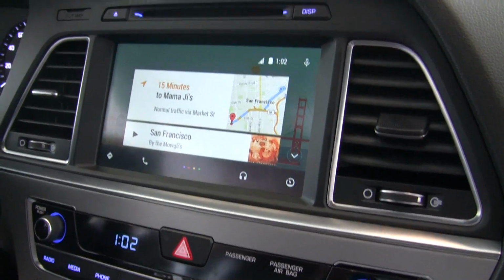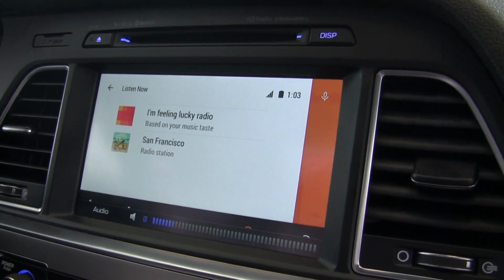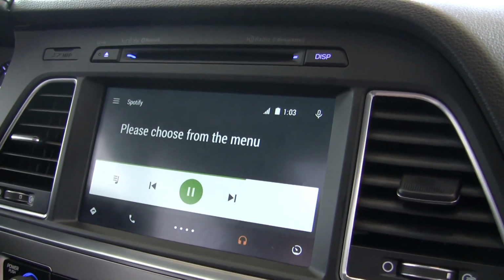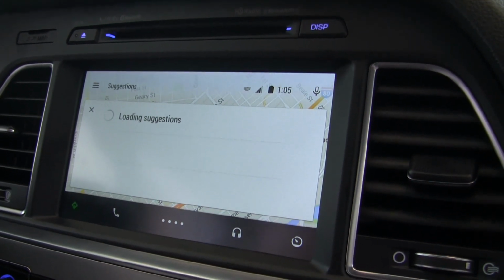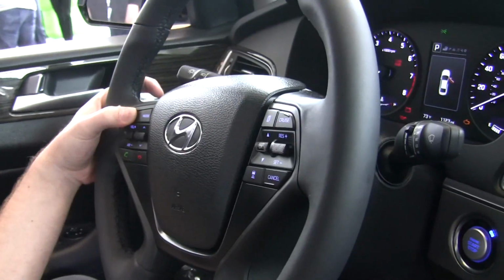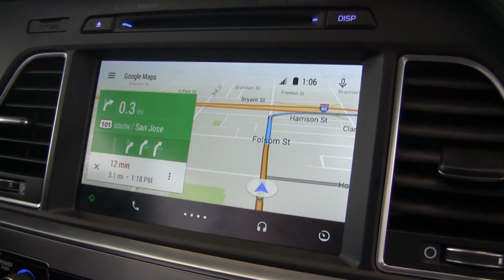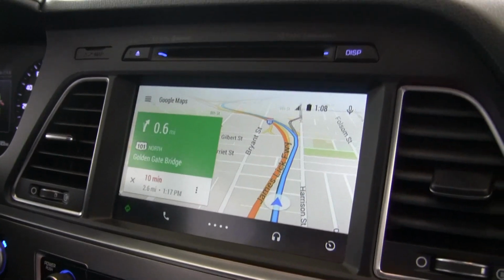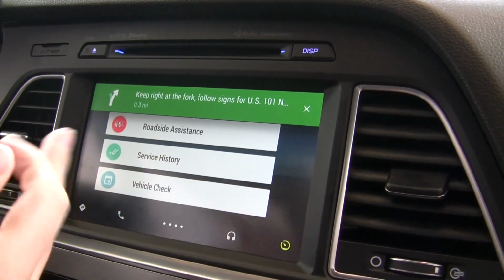First look at Android Auto (Android in the car)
Android in the Car is coming in the form of Android Auto. The first cars won't be available till the later part of the year, but here's a look at what it's about from Google I/O 2014